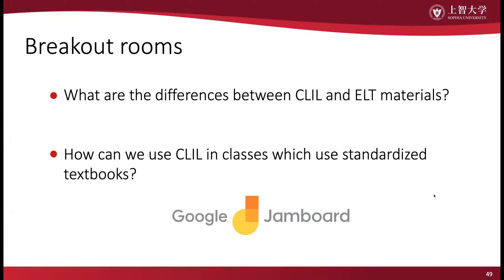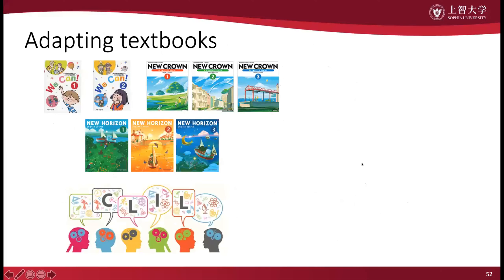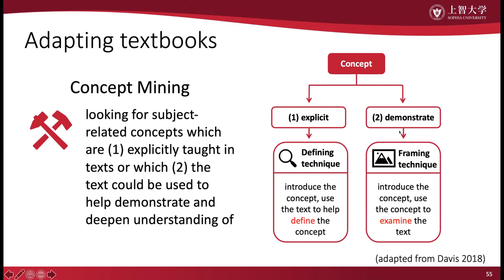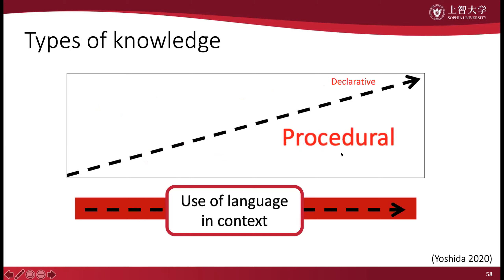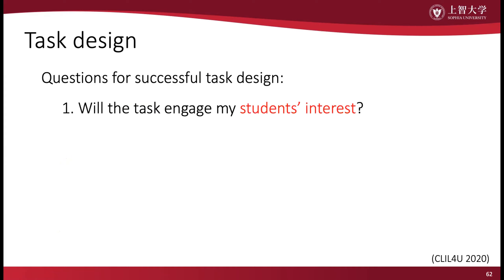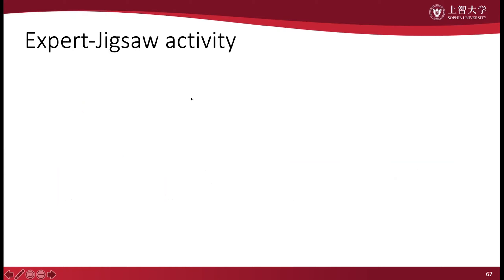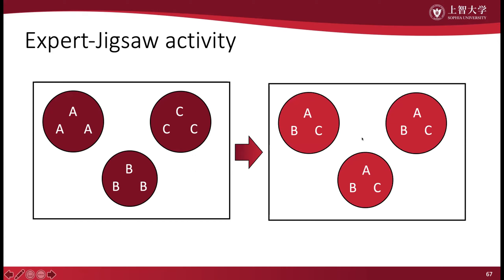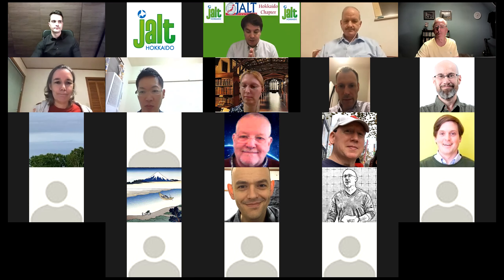2021 Event 4 Oct 2 - Creating a Space for CLIL - Part 3 (Nate Olson)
Creating a Space for CLIL: Strategies for Adoption and Implementation

Abstract
Content and language integrated learning (CLIL) is a dual-focused educational approach where students learn content through language and language through content, for example, learn History using English, and learn English through History. In recent years, CLIL has made inroads into Japan. CLIL has been heralded as a transformative pedagogy for better education and a teaching method able to nurture so-called globally competent people. However, English educators in Japan are still struggling on how to best adopt and implement CLIL in their teaching contexts. In this interactive session, the presenter will give a brief history of the approach, its theory, and how it fits into the current national policy for English education in Japan.